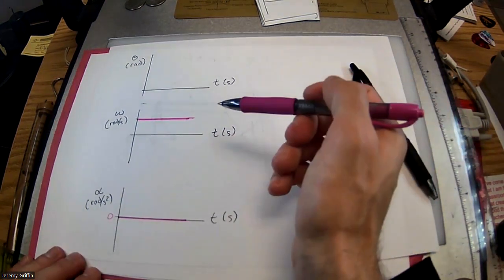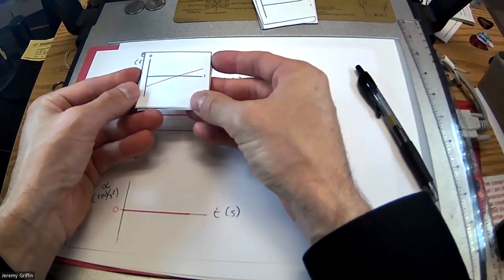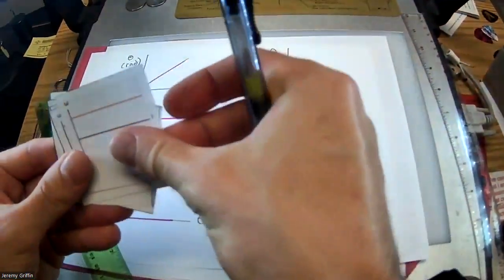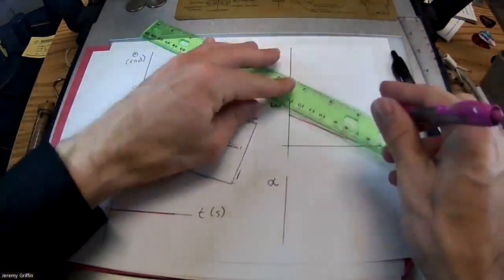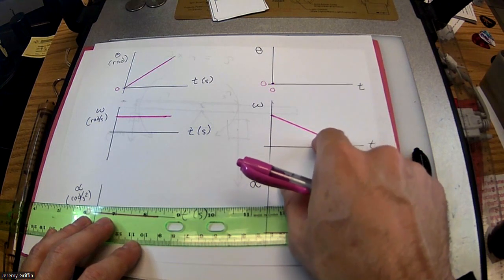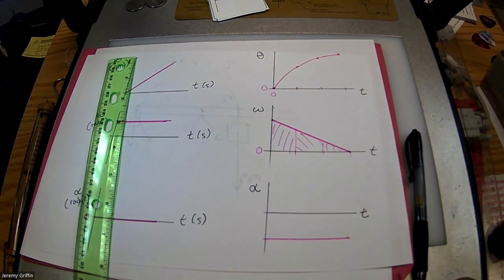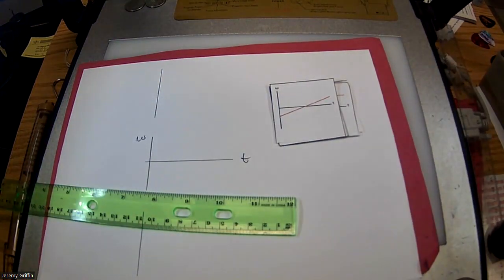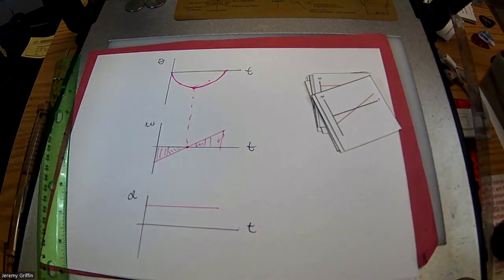2023 0413 AP Physics Day 146 - AP Classroom Unit 07 B part 3 of 3